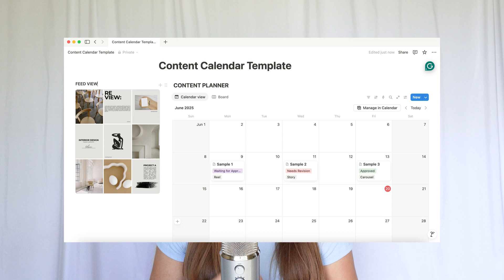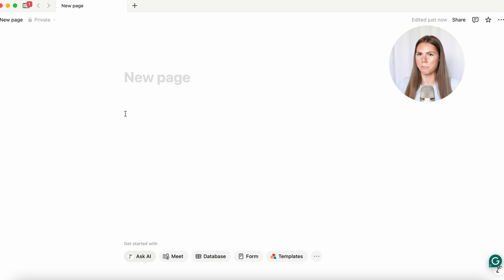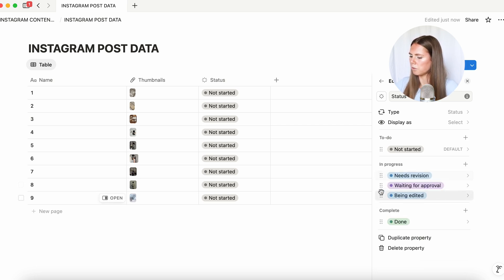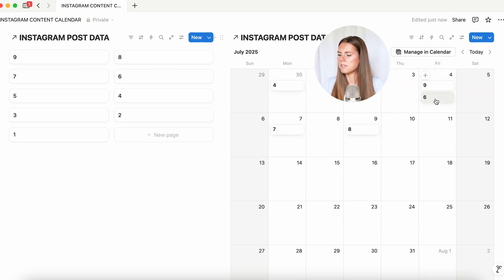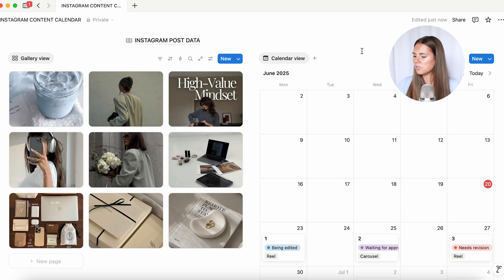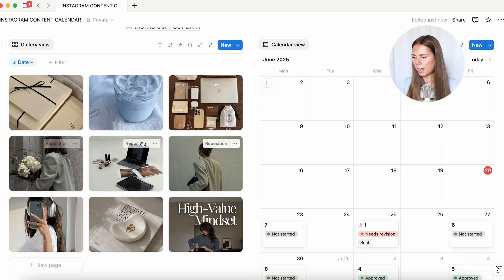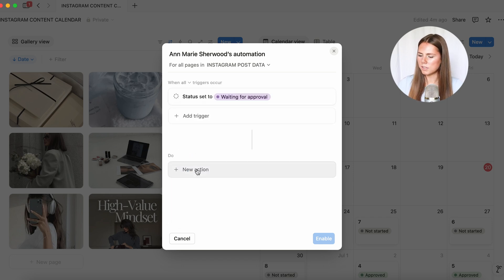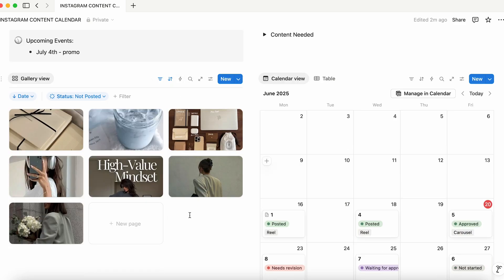How to Get a Feed View in Notion 💻🤍 | Simple Content Calendar for Social Media Planning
In this video, I’ll walk you through how to create a simple Notion content calendar dashboard that's perfect for content creators and social media managers who manage multiple clients and need a streamlined system.

I’ll show you how to build an Instagram feed view using Notion’s gallery layout and link it to your content calendar so everything stays connected. It’s clean, simple to set up, and when your content is marked as “waiting for approval,” your client will automatically receive a notification, no extra steps needed!

This setup keeps everything organized, visual, and efficient for both you and your clients.

Chapters:
0:00 Intro
2:42 Notion Dashboard Setup
14:34 Client Automated Message
16:25 Gallery Feed View Setup
17:33 Outro

Whether you're managing content for yourself or for multiple clients, this dashboard will help you stay consistent and clear without overcomplicating your workflow.